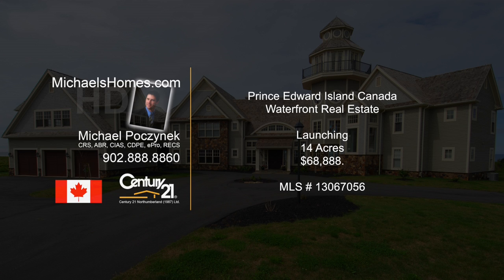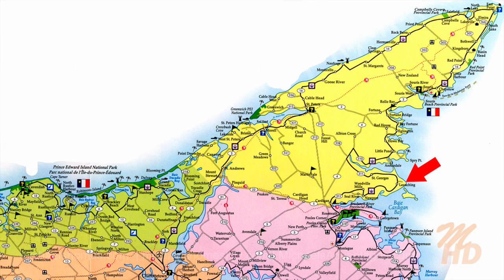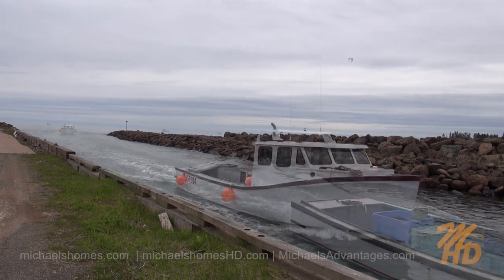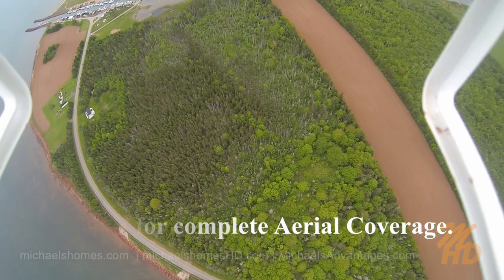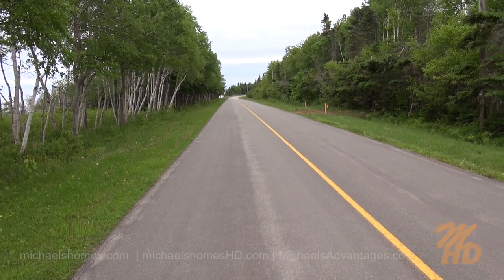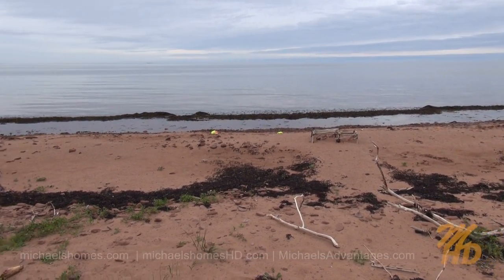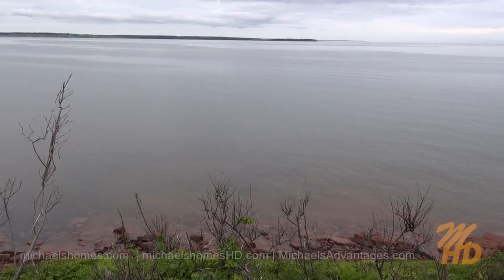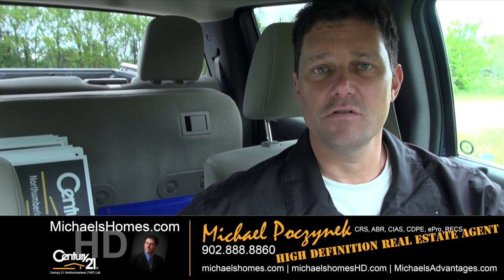Launching Waterfront Acres near Wharf east of Charlottetown, Summerside, Prince Edward Island (PEI)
REDUCED TO $49,888.
MLS Description:
This is truly one of the most unique and exciting pieces of property I have recently seen in PEI -- ideally located just moments from Launching Harbour. It has waterfront on both the north and south ends and is accessible by an excellent government maintained paved year round road that also provides access to a quaint wharf complete with fishing boats. The property offers gorgeous sunsets over its very own beach on one end, and Launching Pond on the other. There is access to 2 fabulous beaches within walking distance. A perfect location for the tree lover, nature explorer, swimmer, boater, fishermen, or kayaker. The property also features a newer driveway entrance complete with culvert and panoramic views through a speckling of Birch Trees on the water. This property is perfect for a year round home, or seasonal cottage. If you like long walks, this massive property may be for you. Wow! Exciting complete HD Aerial Tour YouTube video attached. Click on Multimedia link to view.
Located near St. Georges, Little Pond, Spry Point, Woodville Mills, Newport, Seal River, Brudenell River, Georgetown, Lower Montague, Annandale, Howe Bay, Red House, Eglington, Bay Fortune, Fortune Bridge, and Rollo Bay.
Located east of Charlottetown, the Confederation Bridge in Borden, Kensington, and Summerside.
This Video pre and post production by:
629 Water Street East
Charlottetown Office:
Century 21 Colonial Real Estate PEI
111 St Peters Road